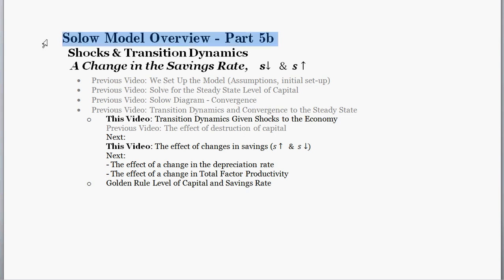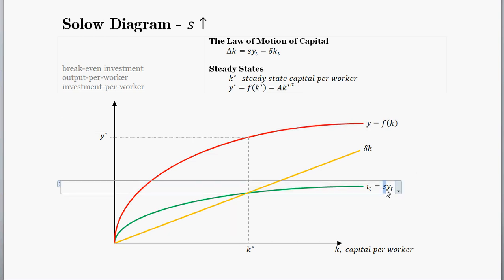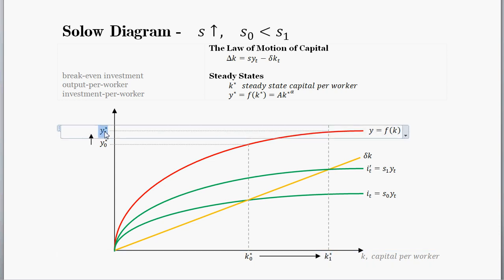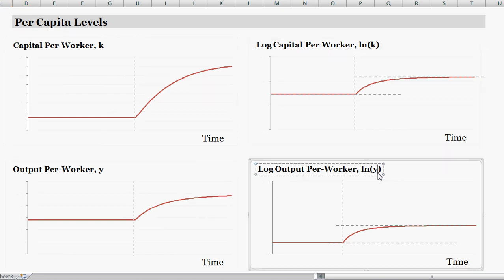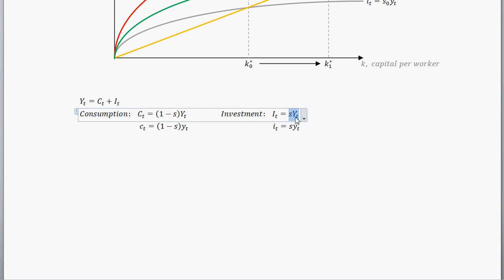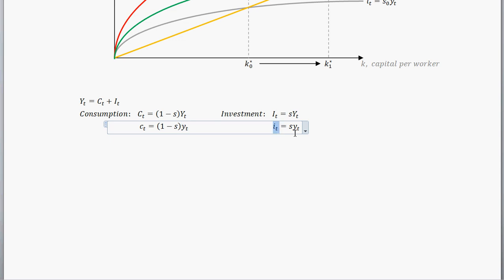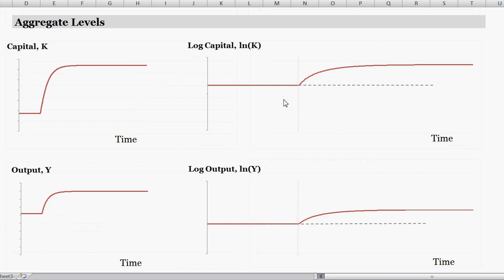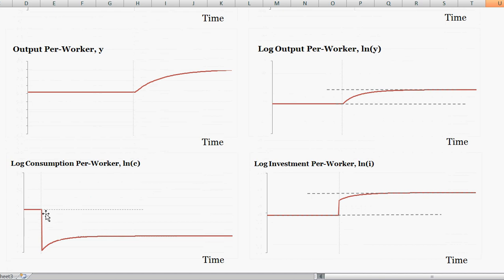A Change in the Savings Rate (s) - Solow Model Application Part 2 of 4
We investigate the effect of a change in the savings rate on the Solow model  (that's the variable 's' in our model). We start off with the Solow Diagram and discuss the transition dynamics to expect. And then turn to time-series graphs to see how the model evolves through time.

We analyze the effect on Total Output and Capital, on per-worker-capital, output, investment and consumption. We fixate a bit on the effect on consumption as well - since we'll see the answer is not always so clear. And we discuss the forces that lead to convergence back to the steady state levels of per-capita-capital and per-capita-output.